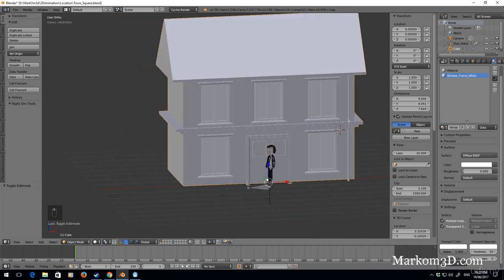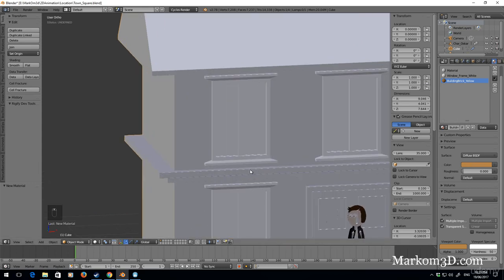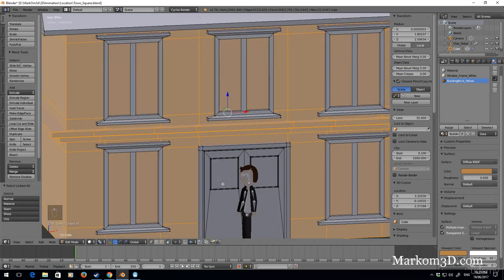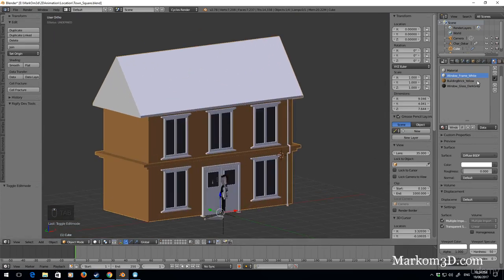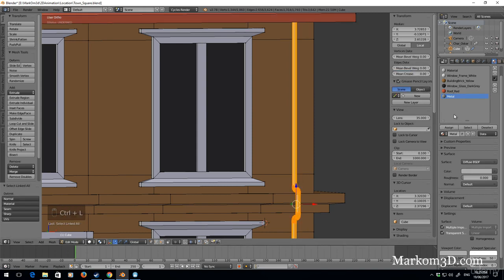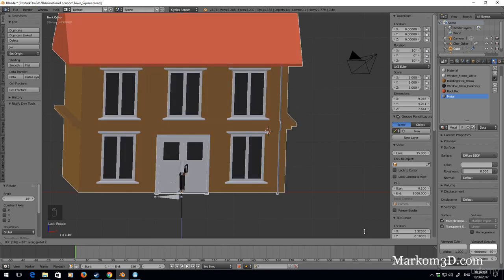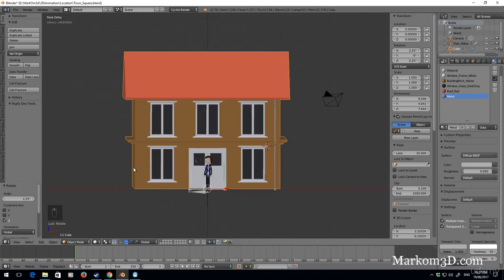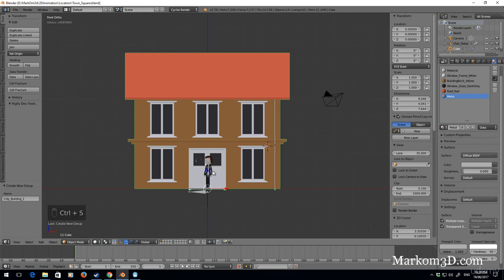Create a 2D animation in Blender - Asset Creation Building 1 Colours